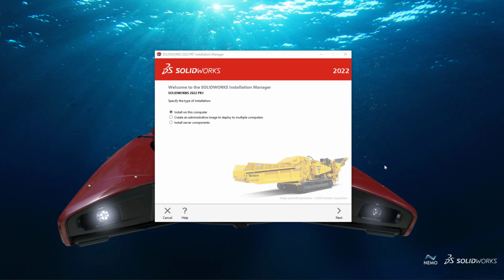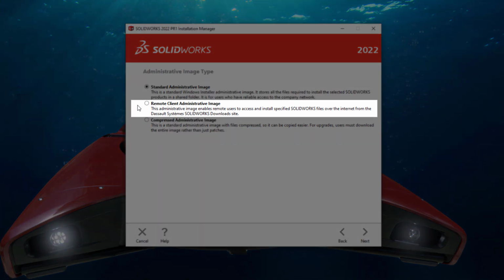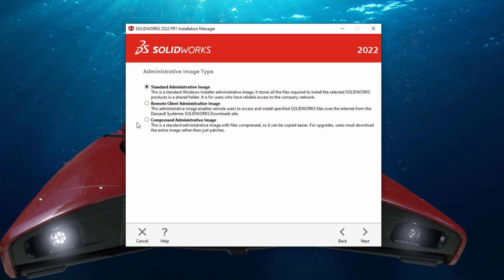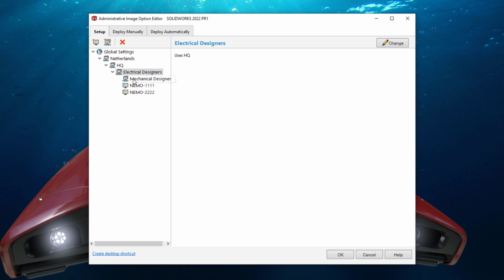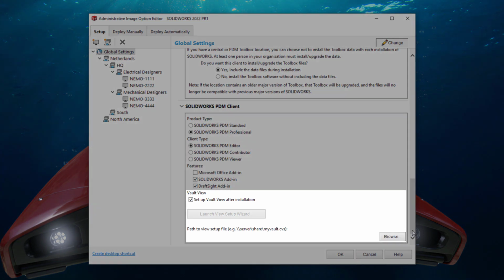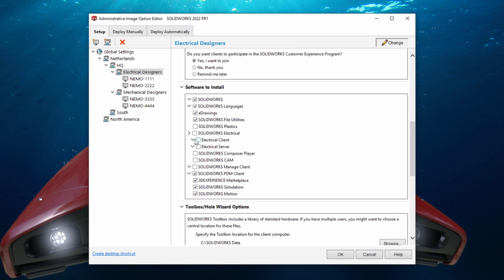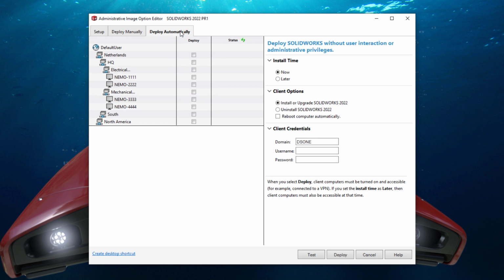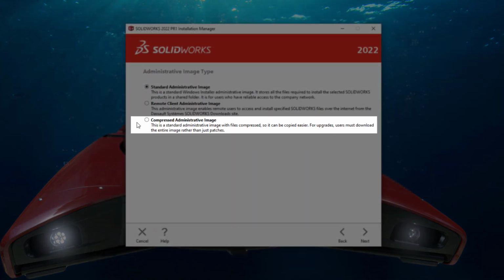SOLIDWORKS 2022 - Administration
New administrative image options give you more control over deploying and managing SOLIDWORKS installations. If you're supporting remote users, the new image types will greatly reduce installation times.